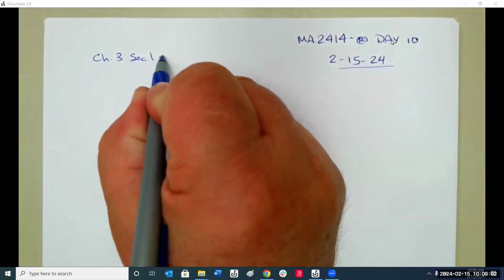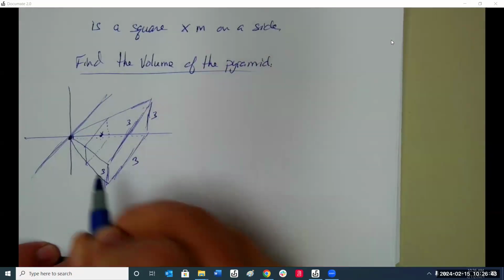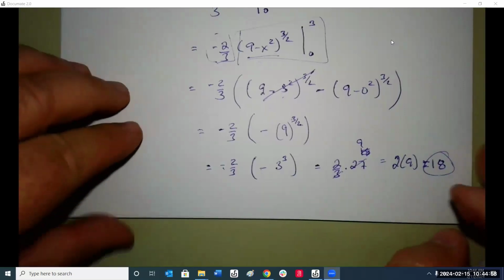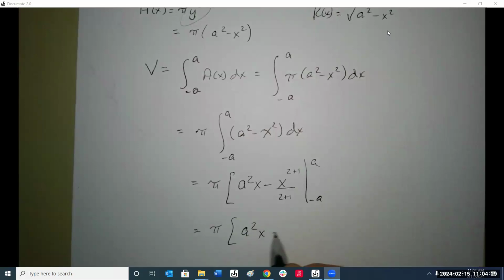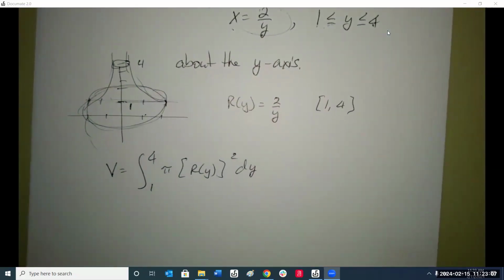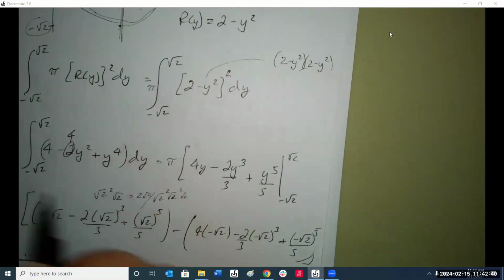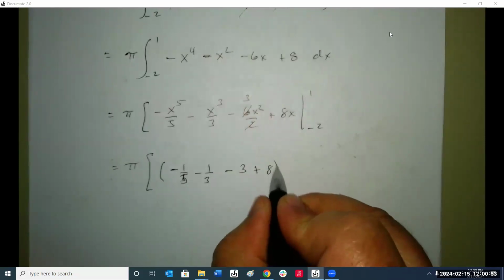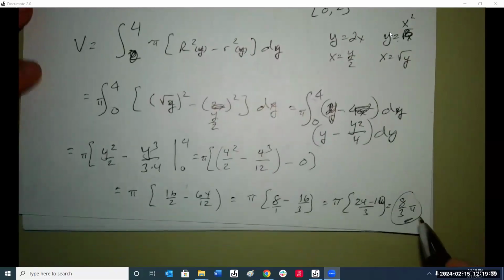MATH 2414 CH 3 SEC 1 Volumes and Cross Sections DAY 10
This video discusses the THREE METHODS on how to find the VOLUME of a ROTATED SOLID by using the CROSS-SECTION of the SHAPE to find the VOLUME:
METHOD 1: SLICING METHOD - this method uses the RIEMANN SUM to find the VOLUME of a SOLID by adding all of the CROSS-SECTIONAL SLICES of the ROTATED SOLID.
METHOD 2: THE DISK METHOD - this method finds the VOLUME of a CYLINDRICAL SOLID by summing the AREAS of the DISKS cut through the SOLID.
METHOD 3: THE WASHER METHOD - this method finds the VOLUME of a SOLID that is not bounded by an axis.